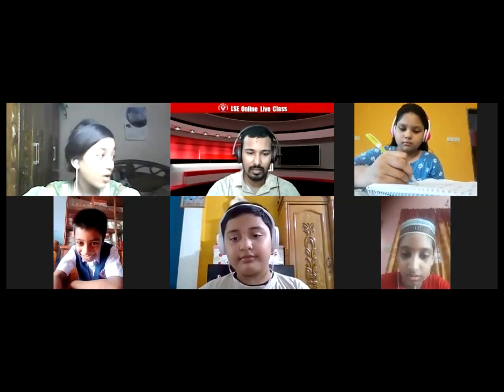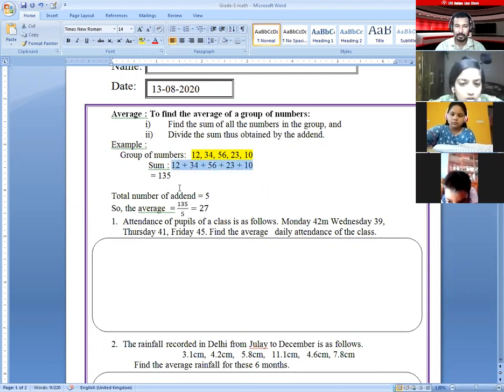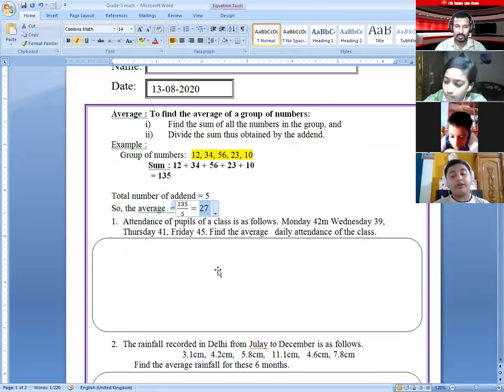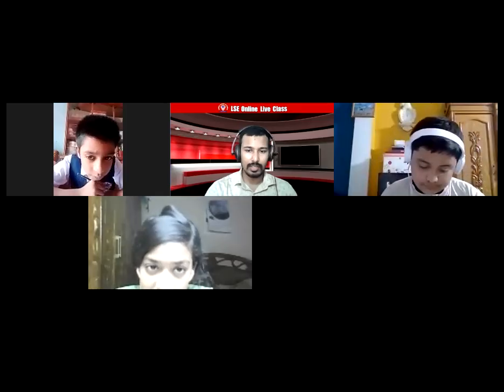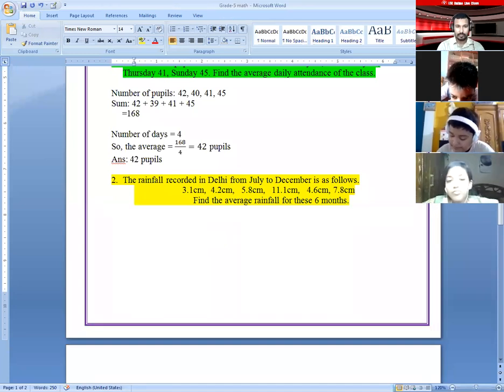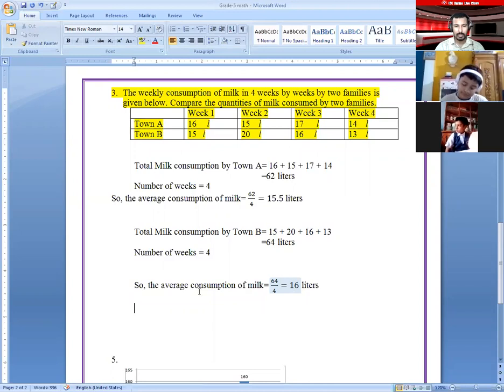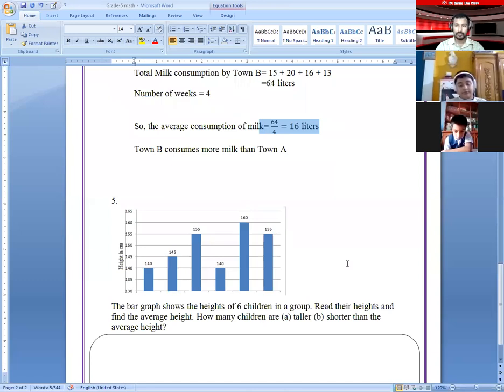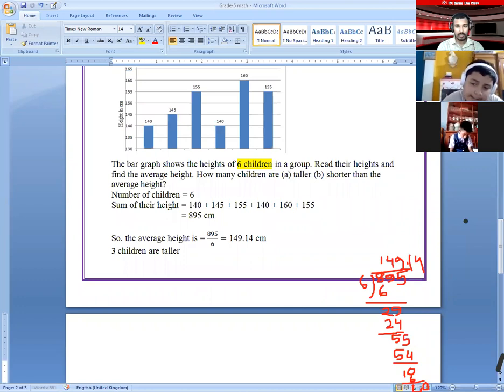LSE Online Live Class. London School Of English, Keraniganj, Dhaka, Bangladesh.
"LSE Online Live Class"
Here is a clip of a class dated 13th August, 2020 for Grade-5, Math Subjects taken by Golam Rabbani.